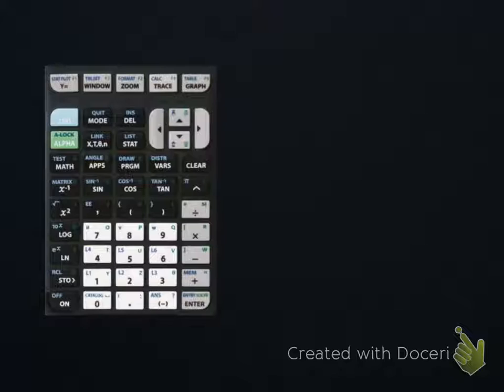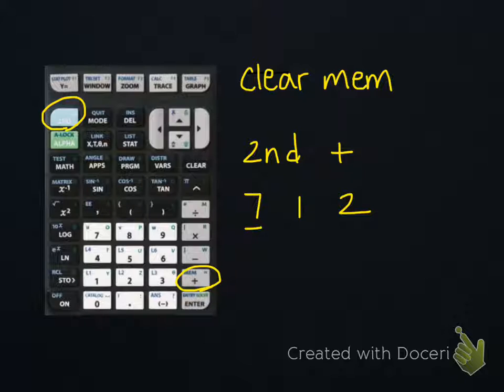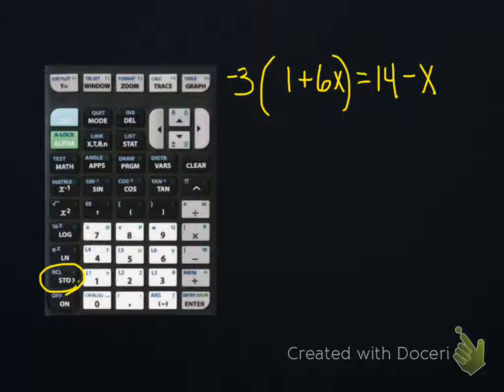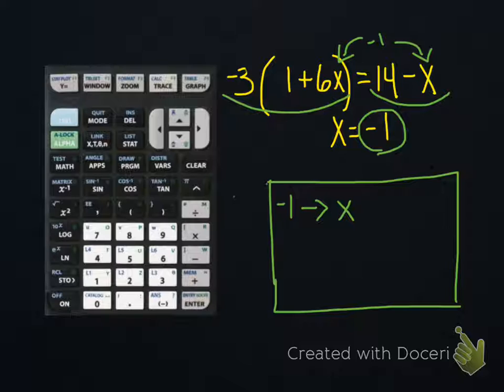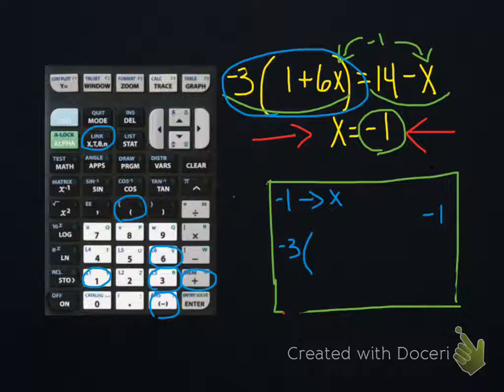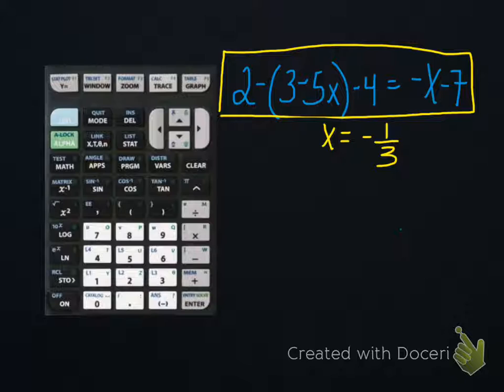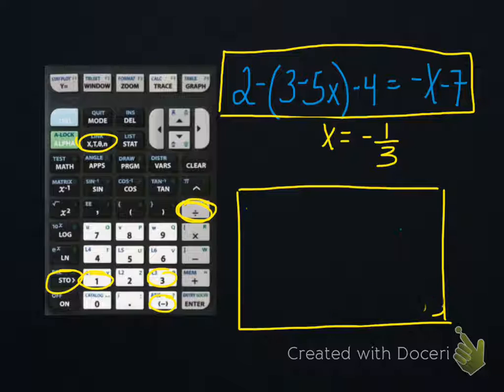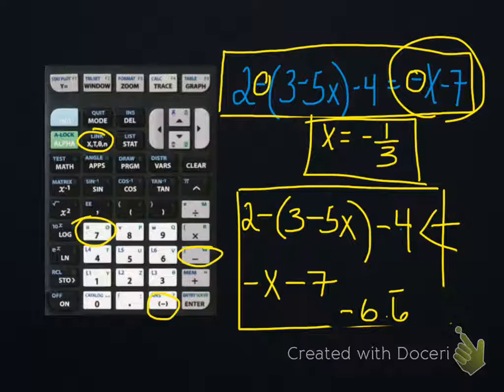Graphing Calculator 101: How to Check Your Answer